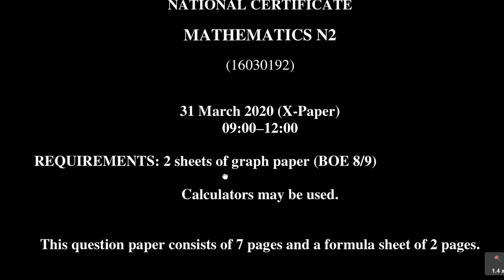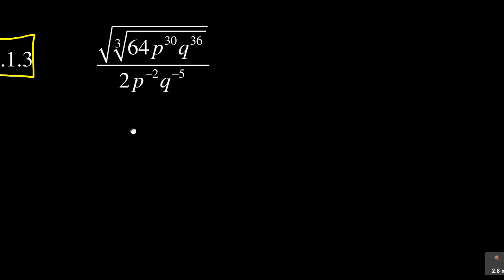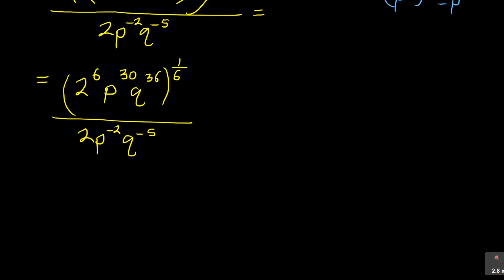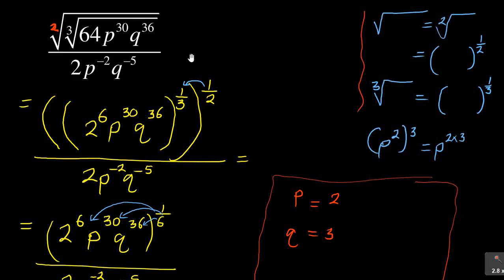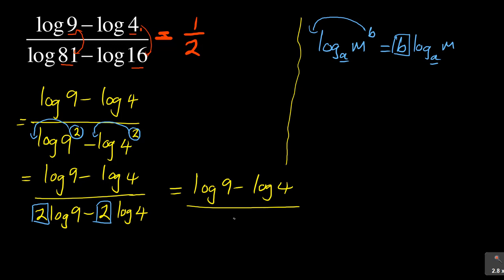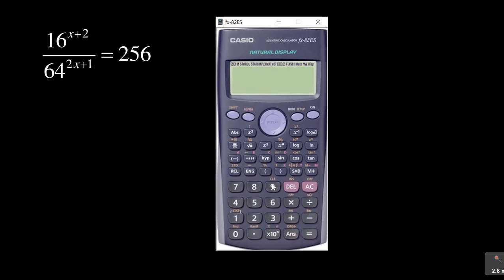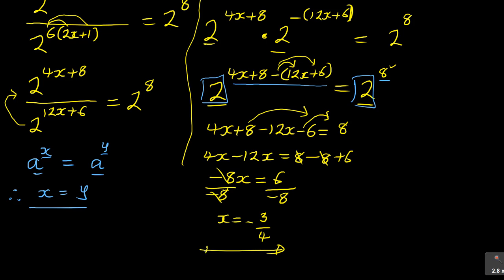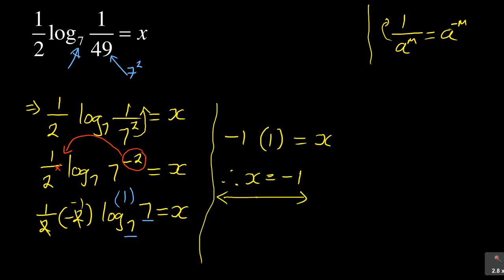Mathematics N2 July 2020 Exam Paper Revision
Use these mathematics online videos to prepare for your final exams. This is a Mathematics N2 question paper July 2020 final exam.

Are you preparing for your mathematics n2 final exam and you want to use past papers as revision, then this might be of help to you. The following video is a revision of Mathematics N2 Question Paper that was written in July 2020.

Revise and prepare for your final exam with this July 2020 Question and answers.

Please leave us some comments on how you engaged with the Mathematics N2 question paper and answers (memorandum)